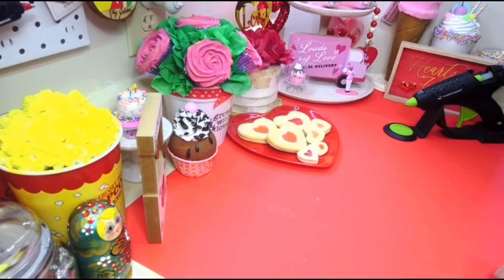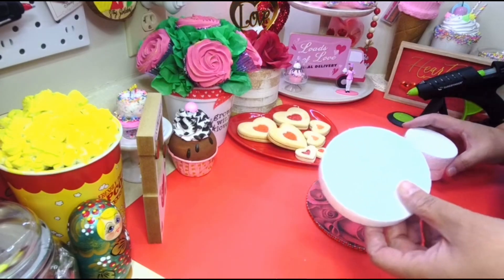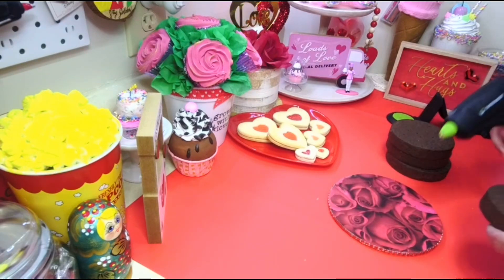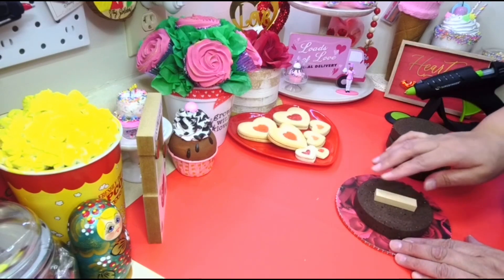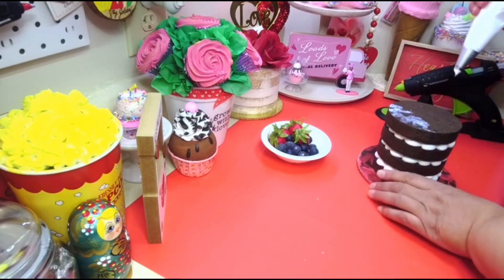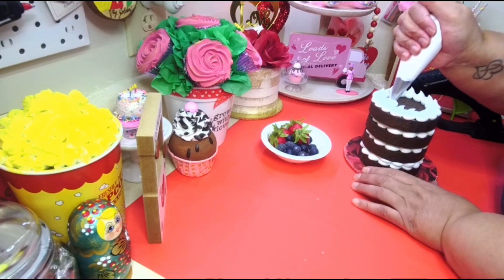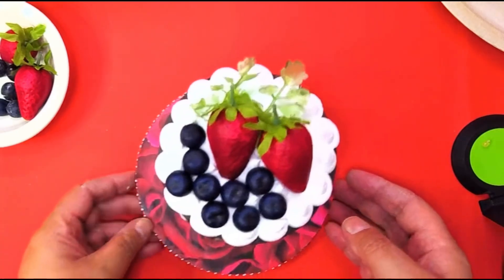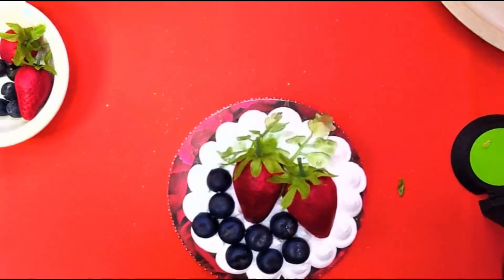Mini Chocolate Tiered Cake Fake Bake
In this video, I share how to make a cute mini chocolate tiered cake!

items you can purchase to create this craft:
Aleene's Tacky Glue
Circle Foam Rounds (4 inch)
Blueberries from Michaels or Amazon.

~My Etsy Shop
*Fake Bake & Crafting SVG Digital Downloads~
*Fake Bake Digital Tutorials~
*Holiday Stencils~
*Fake Bake Mini Sign~
*Fake Bake Scribes~
Receive 15% off your purchase of $20.00. Spend $35.00 or more and receive a 15% discount plus free shipping! (Discount will not apply to air dry clay as it is already discounted.)

(Discount will not apply to air dry clay as it is already discounted.)

Send Friend Mail or Products for Review to:
PeepThisYall (Cindy)